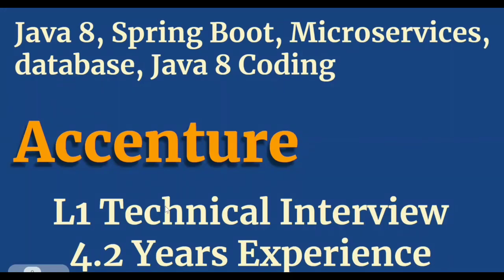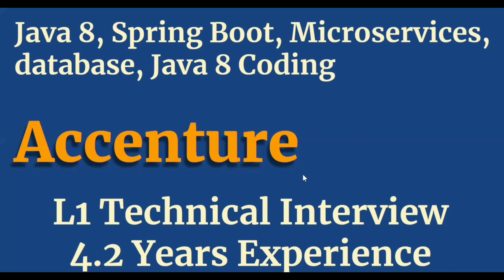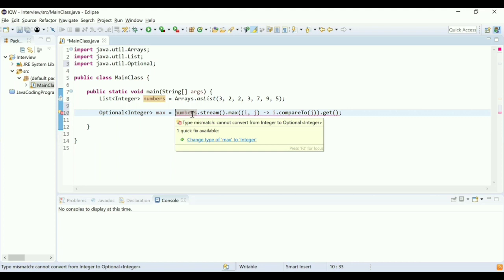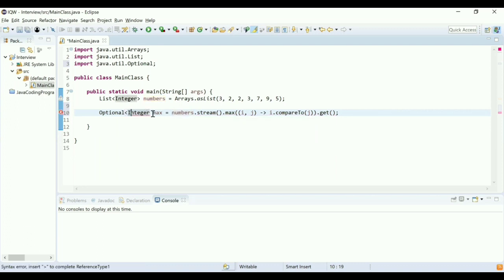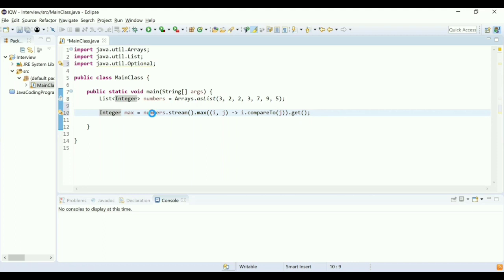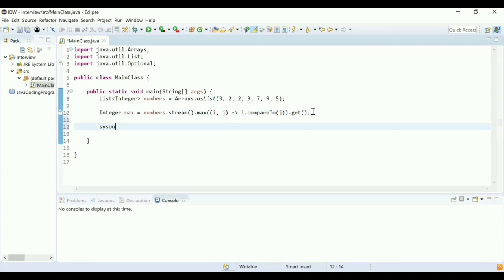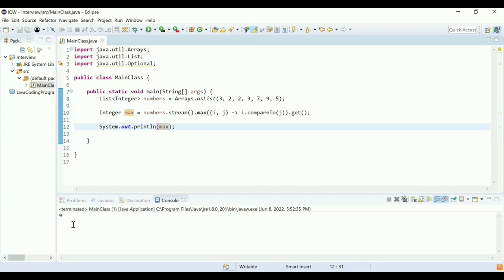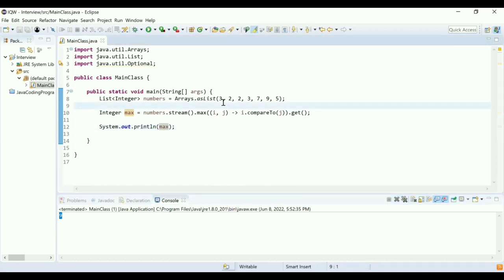Accenture Java Interview 2022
In this video, we covered Accenture Java Interview that includes topics like Java 8, Spring Boot, Microservices, Streams related questions.

The candidate got selected in the interview with the package 16 LPA.